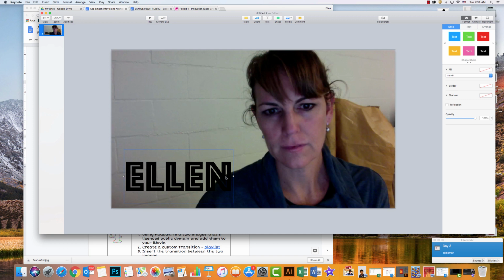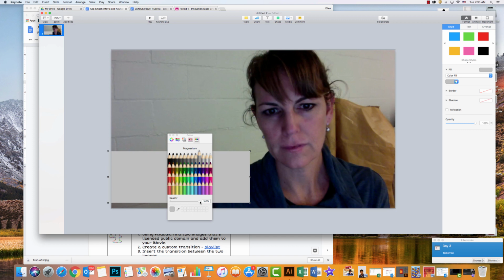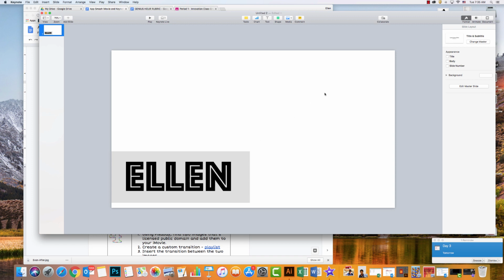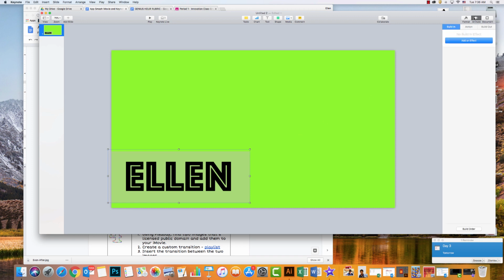Green Screen Name